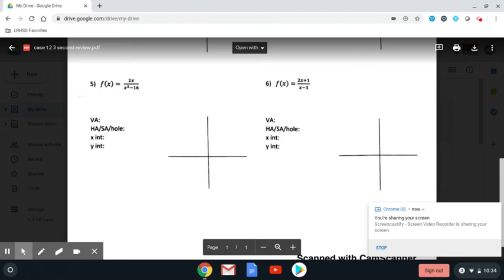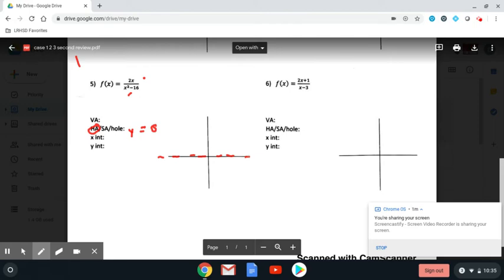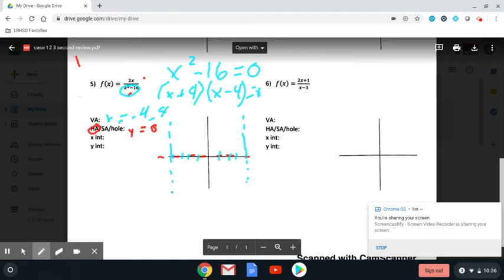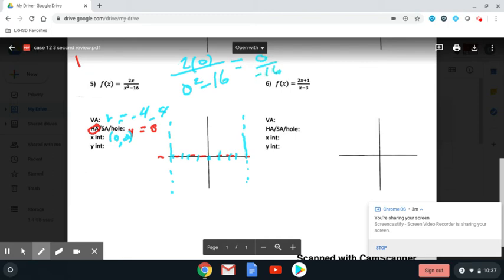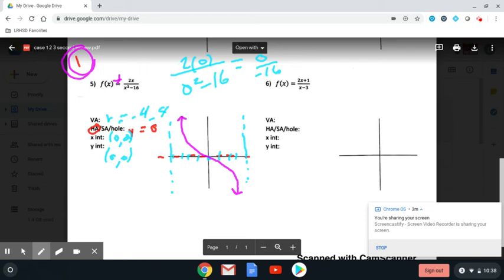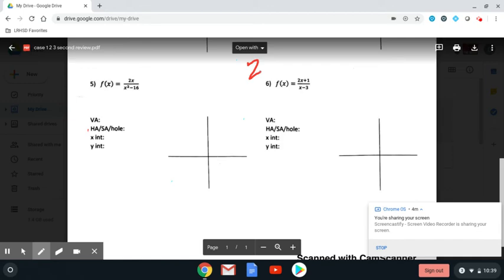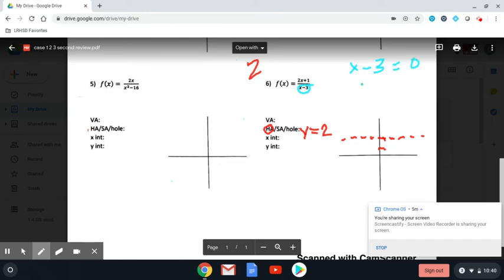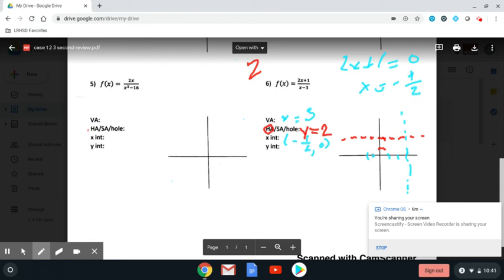Case 1 and 2 Examples